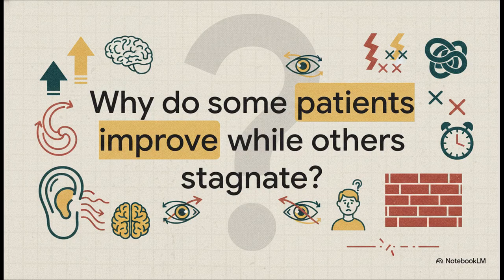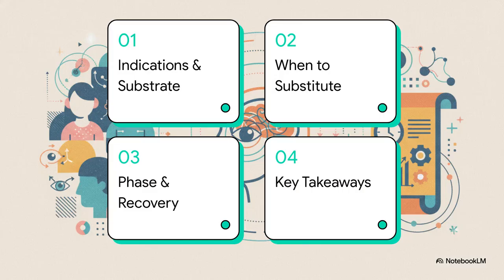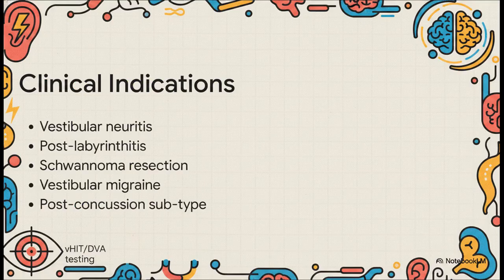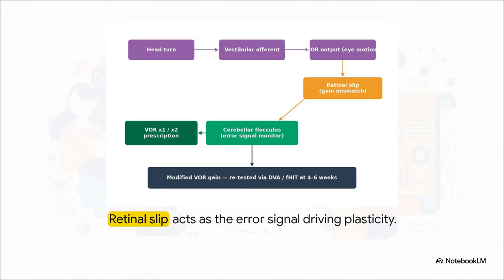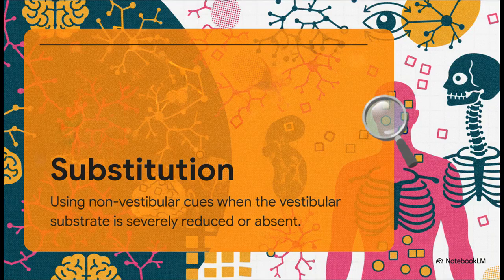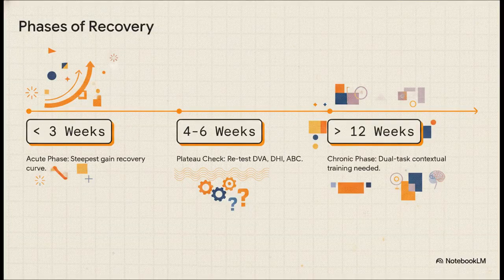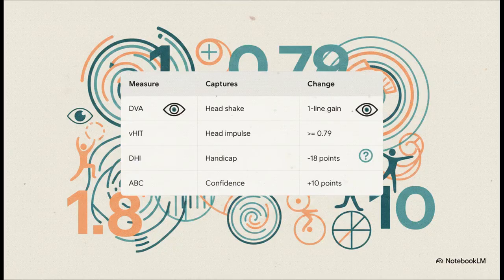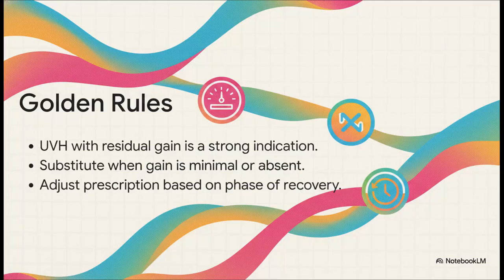2/4 video- Patient Selection & Indications / ADC Physiotherapist Education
Episode 2 of 4 in the ADC Physiotherapist Gaze Stabilisation series.

UVH, BVH, recovery phase candidates.

For physiotherapists with a special interest in vestibular rehabilitation. Pair with the VP02 cheat sheet and literature review (v3) at australiandizzinessclinics.com.

Chapters:
0:00 Substrate and indications
3:00 UVH, BVH and migraine
5:30 When to substitute instead
8:00 Recovery phase markers
11:00 Key takeaways
13:30 Next episode preview